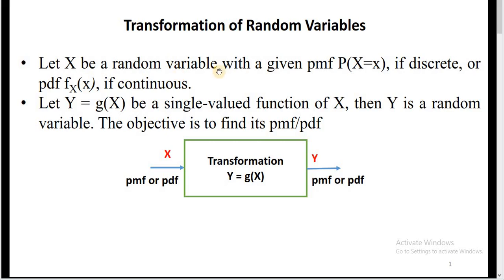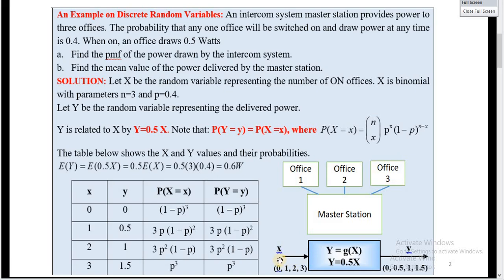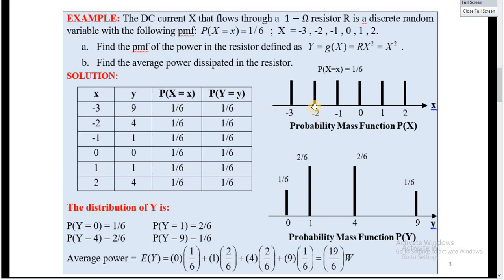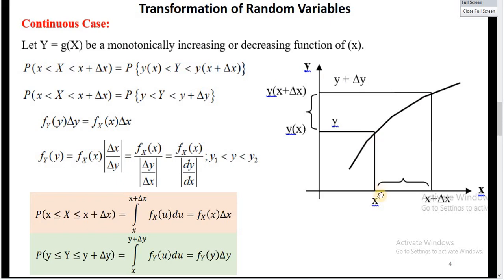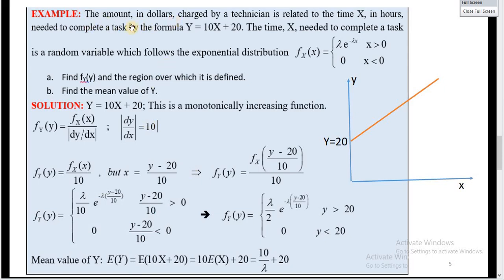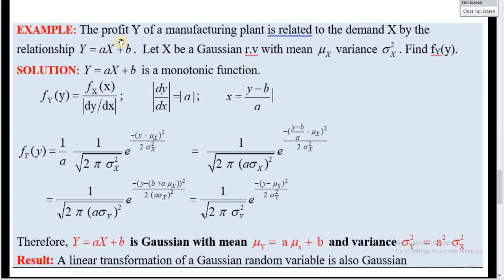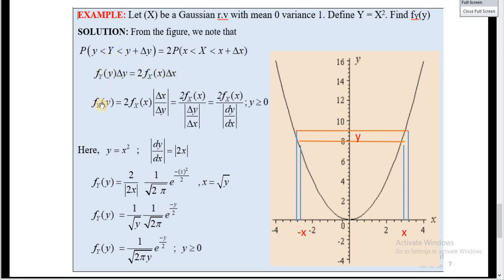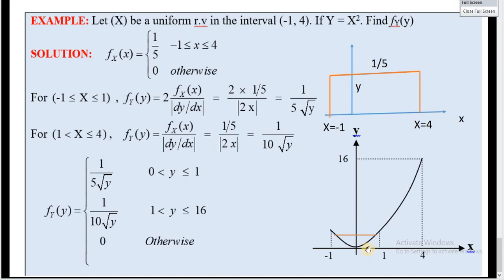PSTAT19. Transformation Of Random Variables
Let X be a random variable with a given probability mass function P(X=x) if discrete, or a probability density function f(x), if continuous. Let Y = g(X) be a single-valued function of X, then Y is a random variable. In this lecture, we derive the probability mass/density function of Y in terms of that of X. Several examples are presented for demonstration.
References
Probability and Statistics for Engineers and Scientists (9th Edition) by Ronald E. Walpole, Raymond H. Myers, Sharon L. Myers, Keying E. Ye
Elements of Engineering Probability and Statistics by Rodger E. Ziemer
P. Meyer, Introductory probability and statistical applications.
T. Soong, Probabilistic Modeling and Analysis in Science and Engineering.
Larsen and Marx, An introduction to mathematical statistics and its applications.
Dudewics and Mishra, Modern mathematical statistics.
P. Peebles, Probability, random variable, and random signal principles.
Probability and Statistics for Engineers, Fifth Edition, By:  Richard A. Johnson.